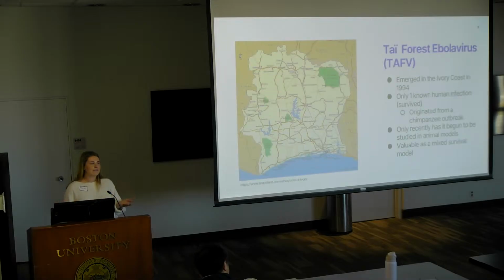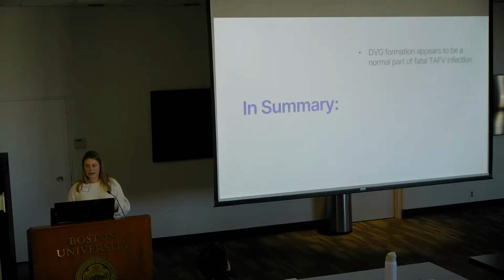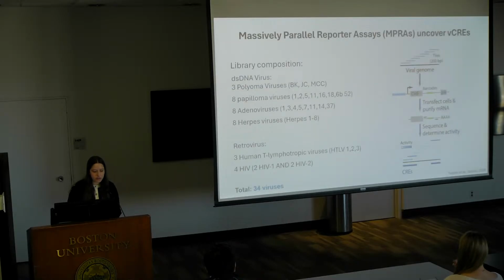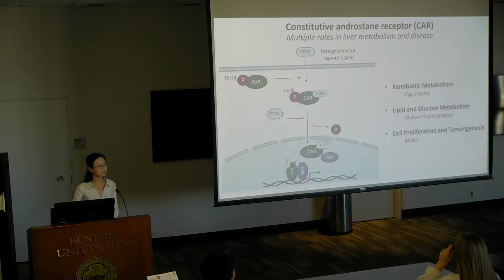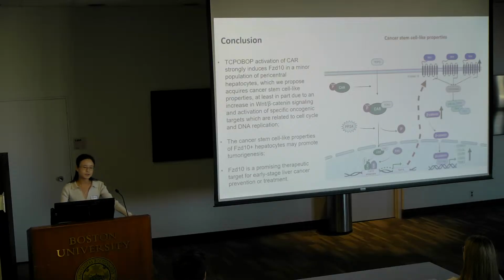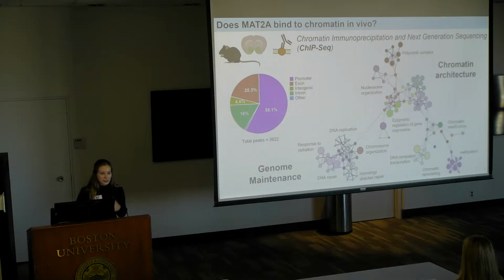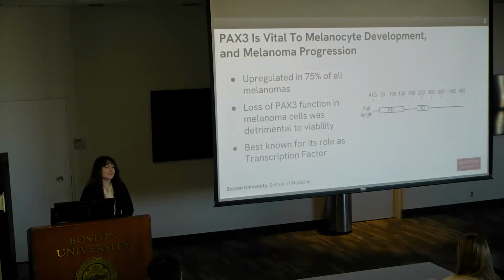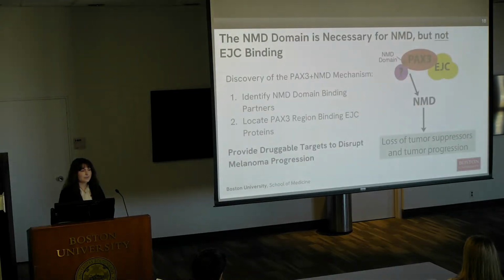GSI Symposium 2025